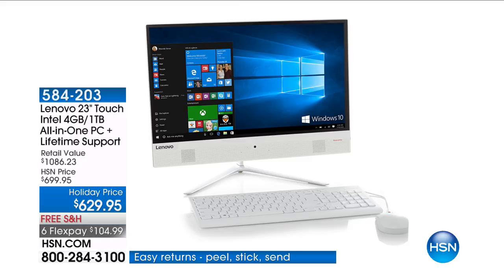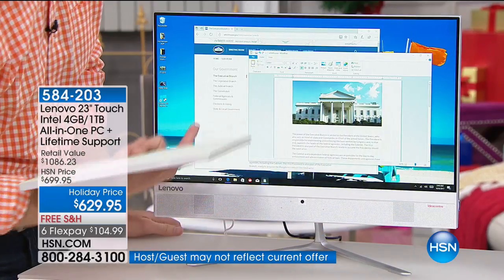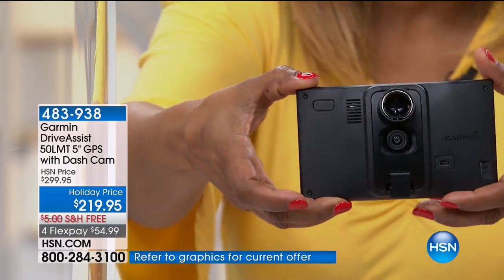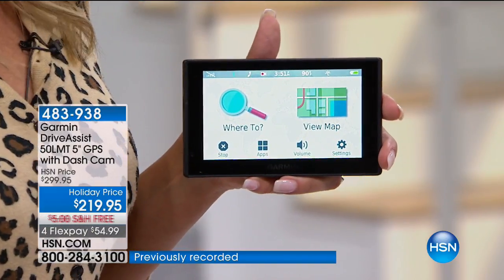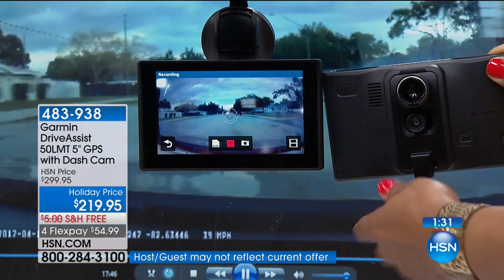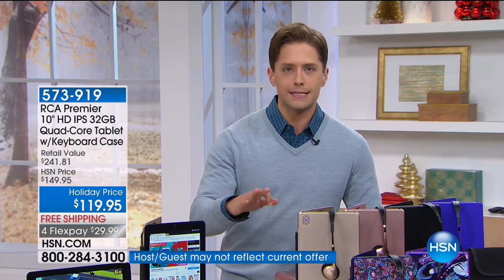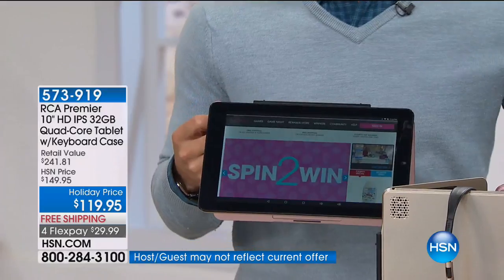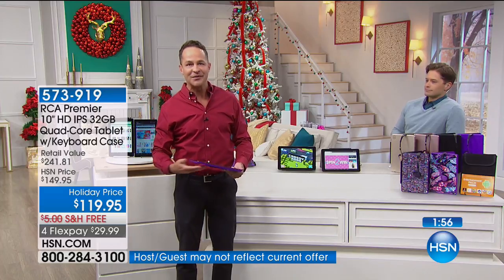HSN | Hi Tech Home 10.19.2017 - 05 AM